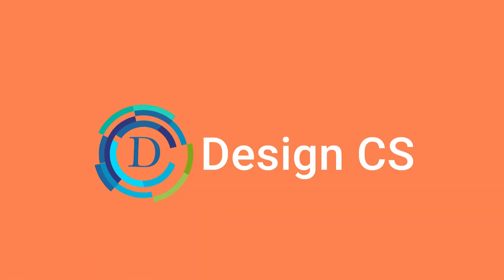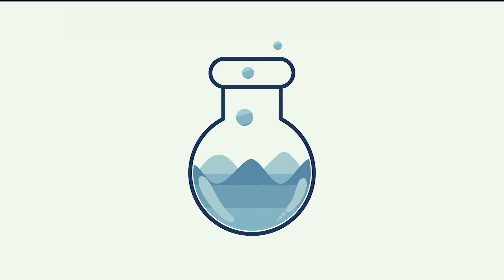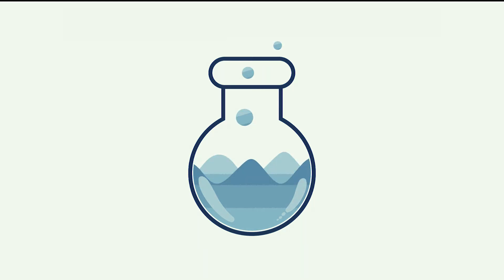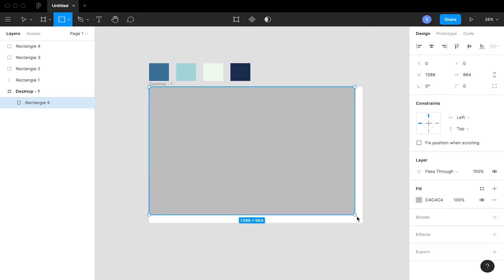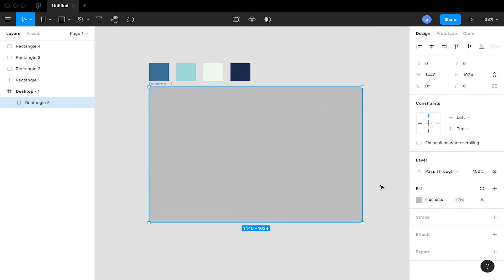Figma Tutorial - Liquid Animation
Welcome to Design CS
In this video, I have created the lab beaker with liquid inside. I have created simple liquid animation on Figma by just applying the After Delay interaction.

To export the Gif file from Figma,
you need TinyImage Compressor which is the 3rd plugin.